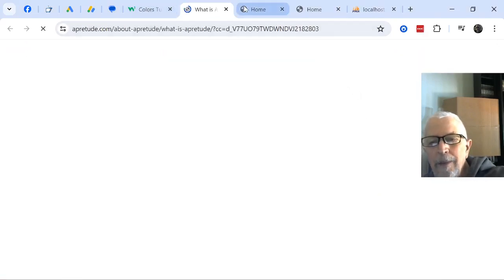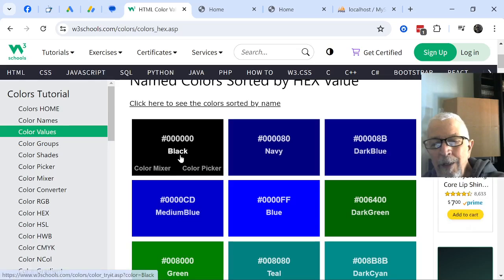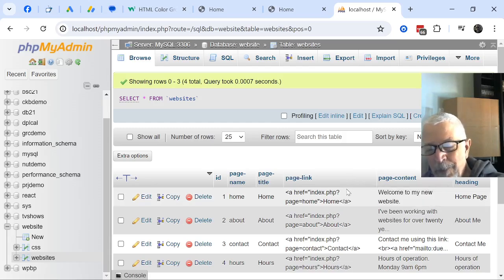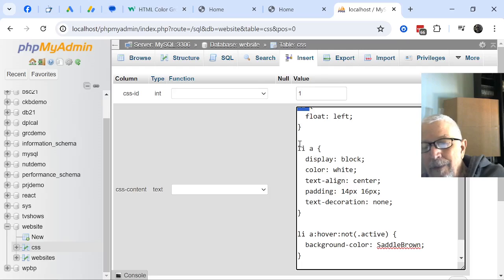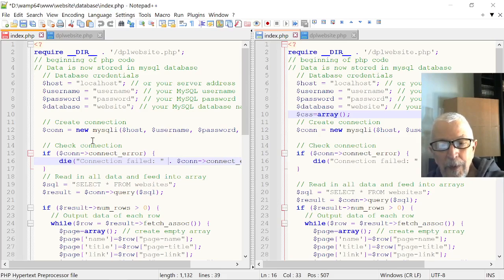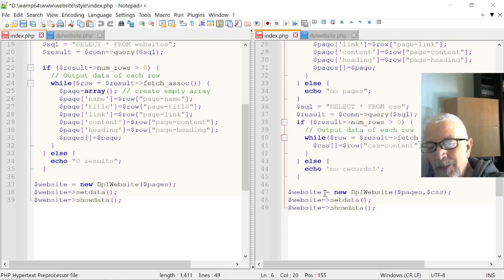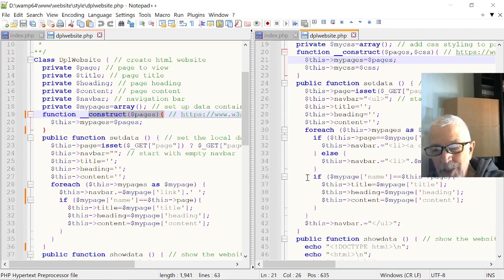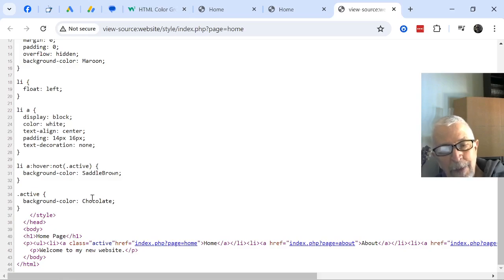2024 07 19 3:00 pm adding css to the database website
Today we add a new table to the database to hold the css information for our database driven website.